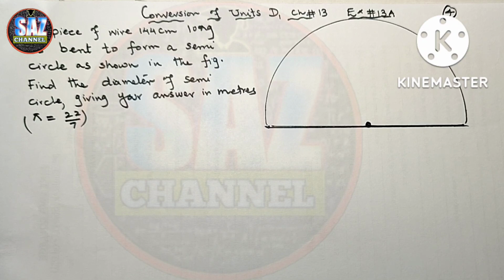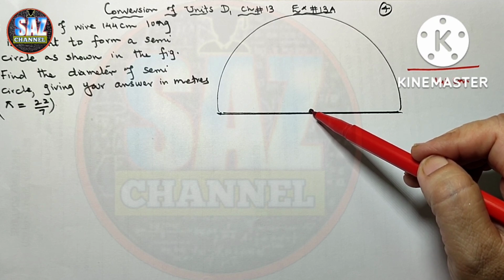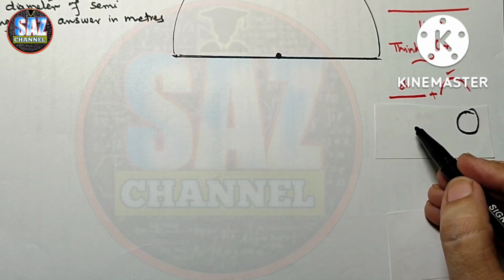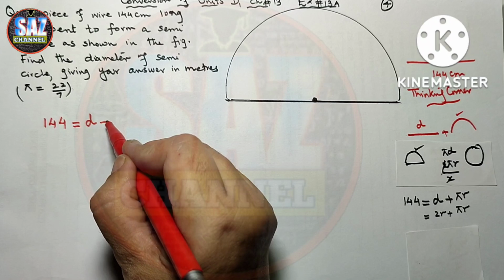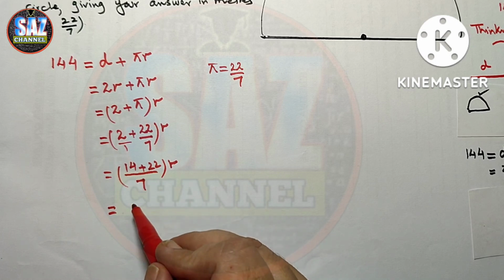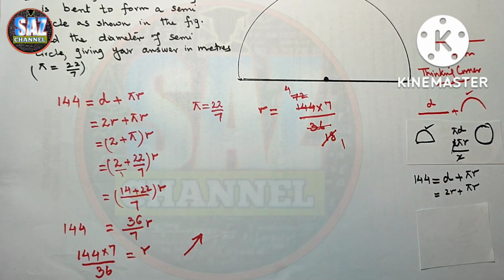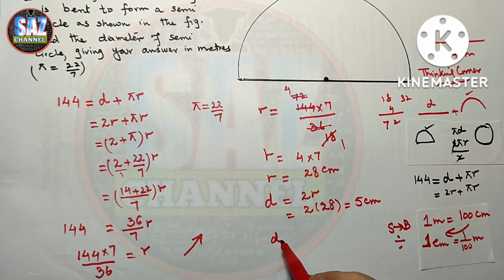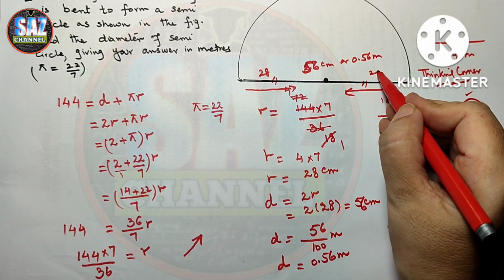Ex#13A|Solution D1Oxford (NSM)|Mathematics|O levels IGCSE|Q#5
units of conversion circumference of circle # radius of circle # diameter of circle
This video tutorial is based on solution of problems involving how to find radius and diameter of semi circle by using formula and later converting ansewer which was in centimetres to meters